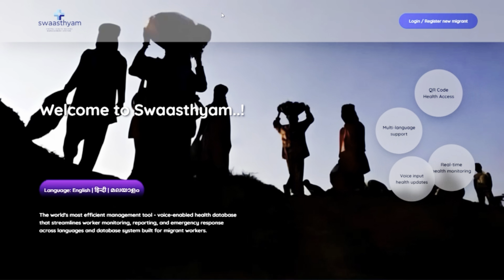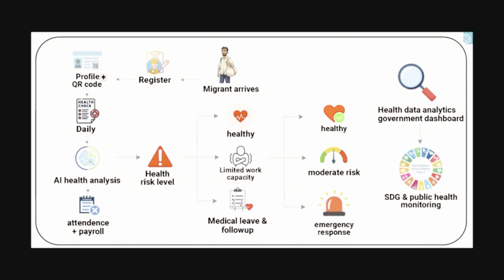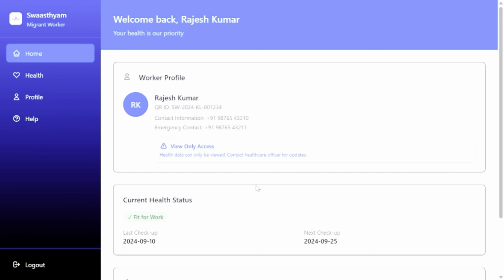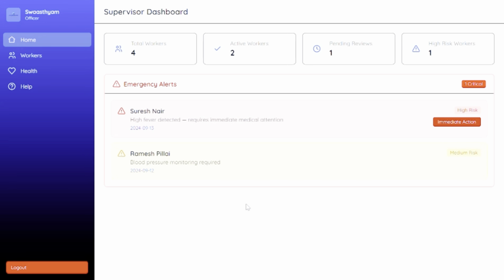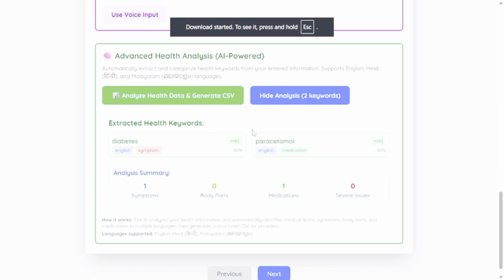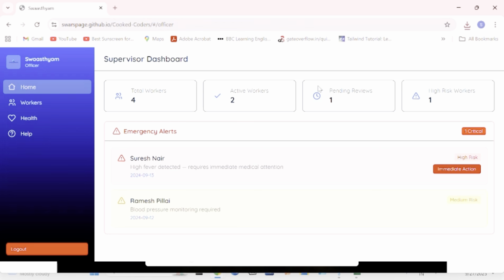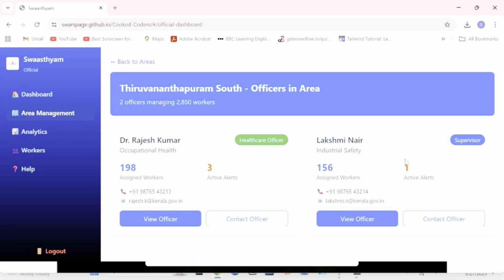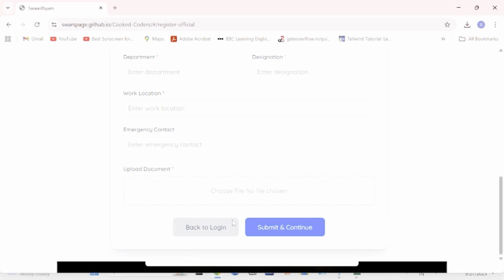SIH Prototype video - 25083